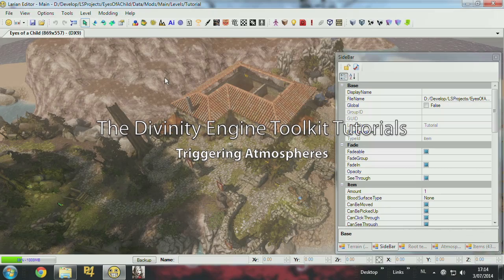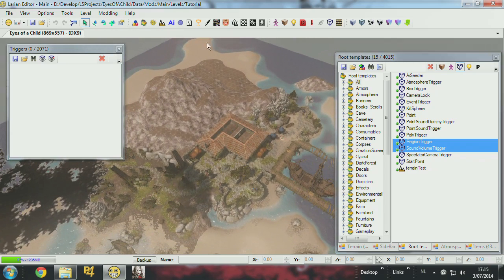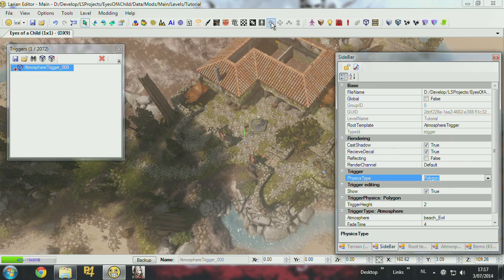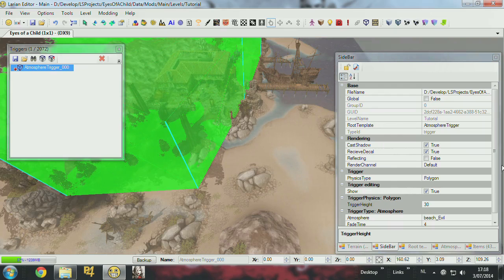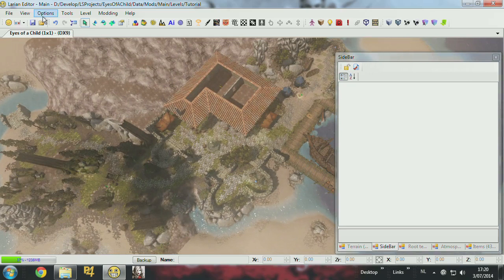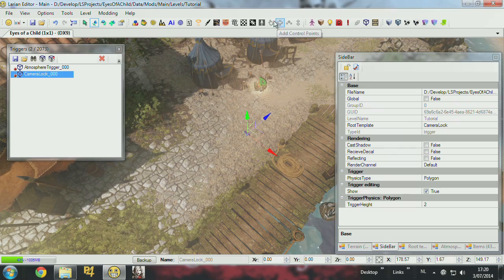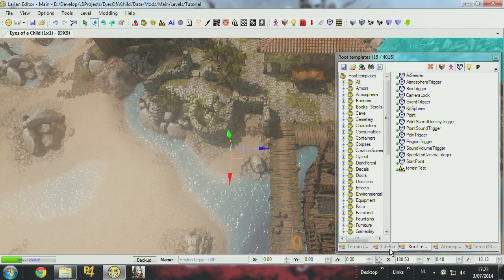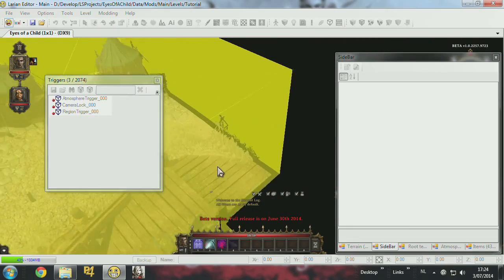Divinity Engine Tutorials - Triggering Atmospheres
In this tutorial, Joa explains how to add triggers so your atmosphere changes when you walk from one scene to another.